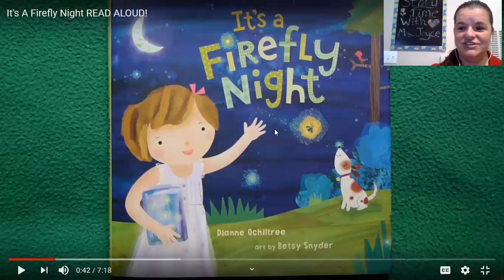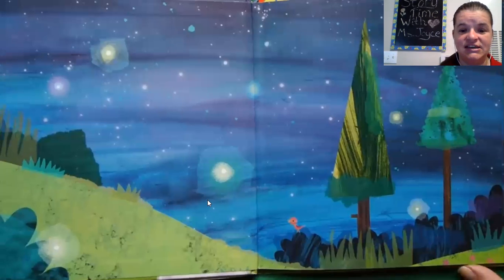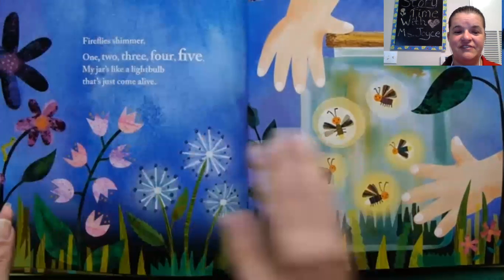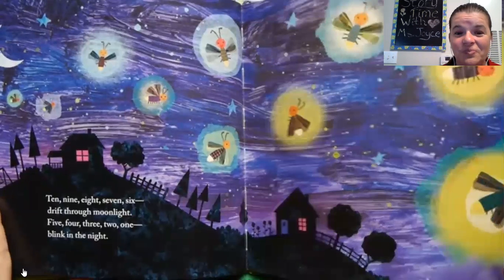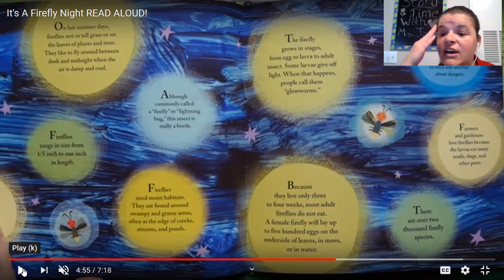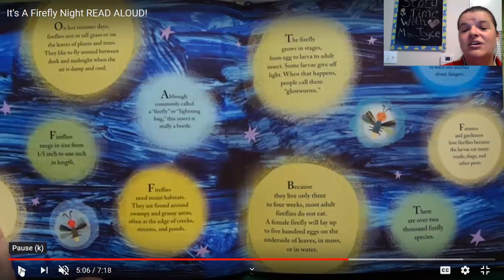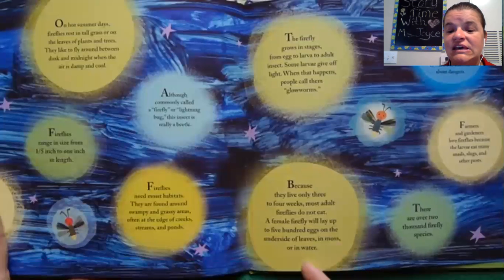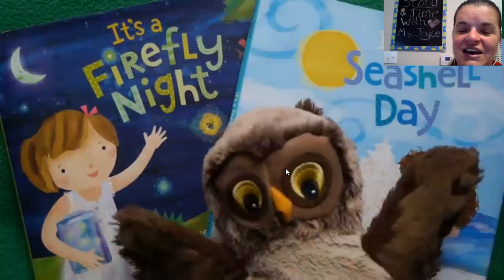Story Time with Ms. Joyce "It's A Firefly Night" by Dianne Ochiltree